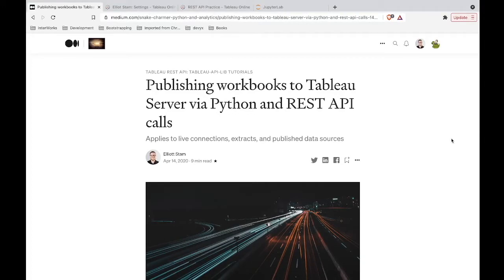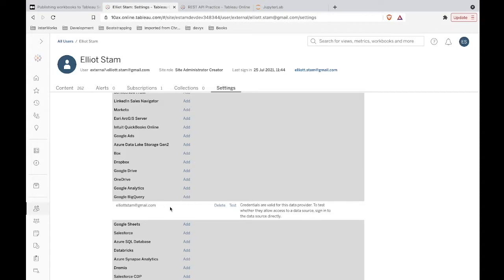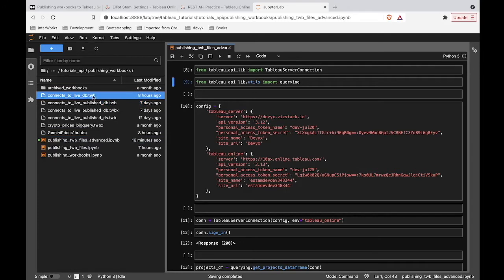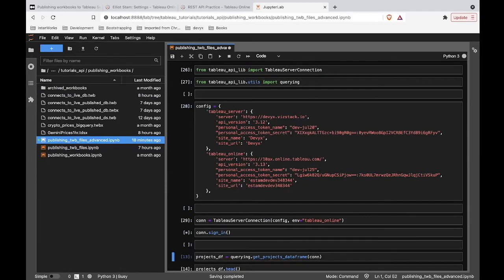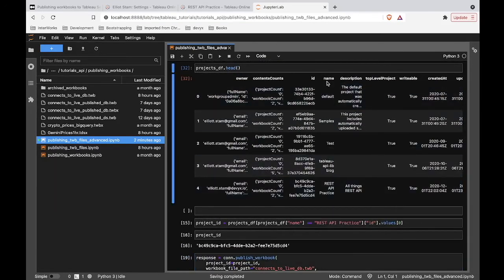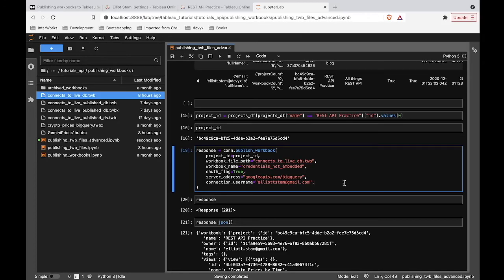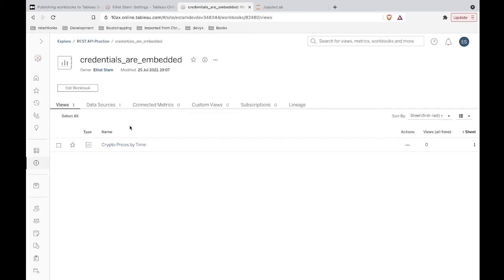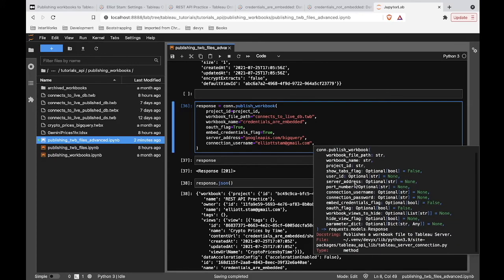Publish Tableau workbooks with embedded credentials using Python and the REST API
In this tutorial we are publishing a Tableau workbook to Tableau Server using the REST API. This workbook connects to a live database and we will demonstrate publishing the workbook with and without embedded credentials.

We'll be using tableau-api-lib to communicate with our Tableau Server, and this also works for Tableau Online.

If you want a written tutorial on this subject, check out this Medium article:

Here is another tutorial on publishing workbooks connecting to datasources already published to Tableau Server or Tableau Online: